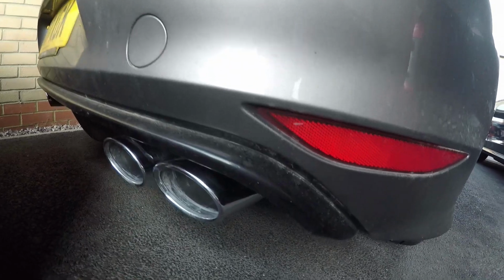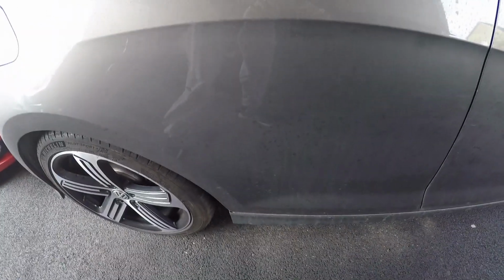Concerns With My Golf R!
With the Golf R sitting and not moving for the last 2 months I have a few concerns from a recent drive to the shops which I will share in today's video!

Sam